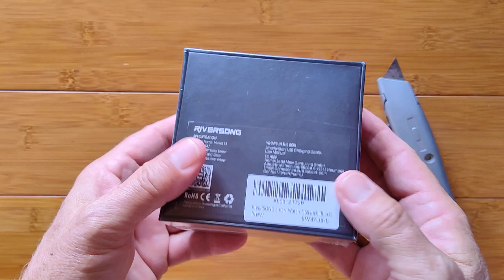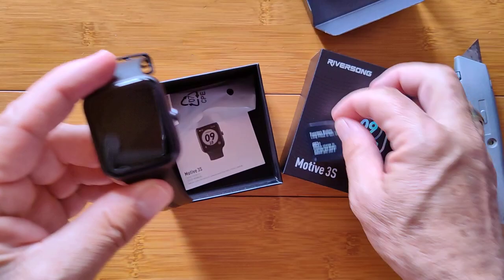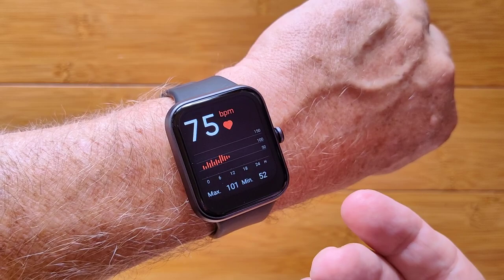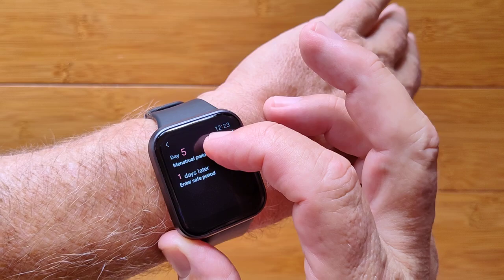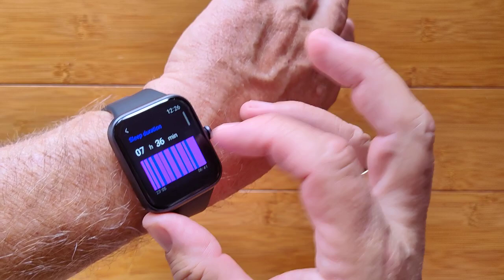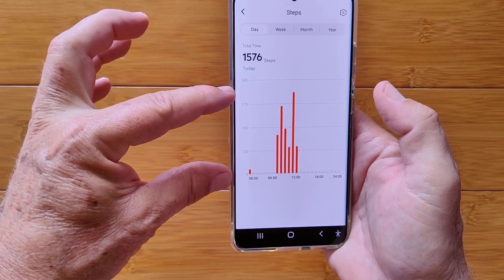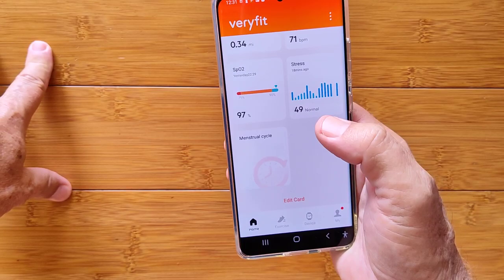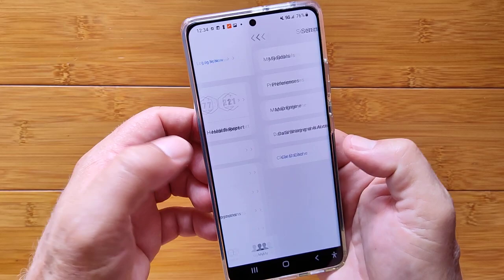RIVERSONG Motive 3S Apple Watch Shaped SpO2 5ATM Health Fitness Smartwatch: Unboxing and 1st Look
RIVERSONG Motive 3S buying link (Amazon)

The Motive 3S smartwatch shown in this video has been provided by RIVERSONG. Many thanks to our viewers for making this YouTube site popular and to RIVERSONG for their support. If you are interested in purchasing this Motive 3S smartwatch, please use the link listed above. It will help us receive more watches to review for you in the future. Thanks!

DESCRIPTION
The RIVERSONG Motive 3S is an advanced health watch supporting automatic recognition of select exercise activities like walking or running. It uses red diode technology for SpO2 measurements and supports continuous heart rate monitoring while exercising. Rated 5ATM waterproof, you can swim with this one!

SMARTWATCH RESOURCE CENTER:  Shared Google Drive with recommended apps for Android smartwatches, free watch faces, and more:

TinyURL.com/AndroidWatches

Now in China! Xigua Video Chinese YouTube style Channel